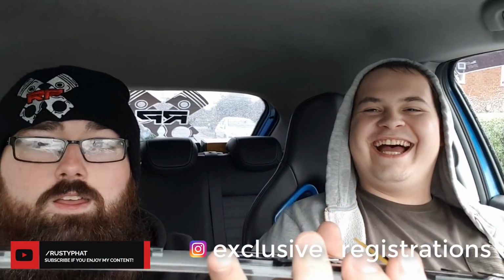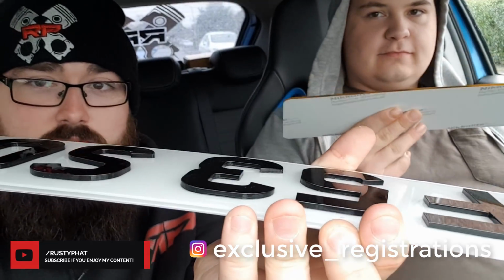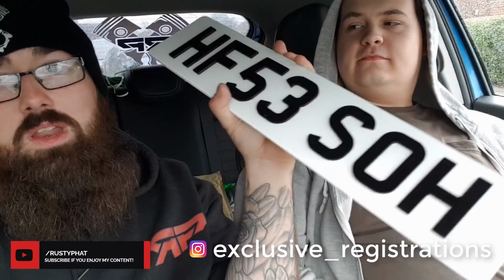4D Plates Giveaway - 3 SETS!